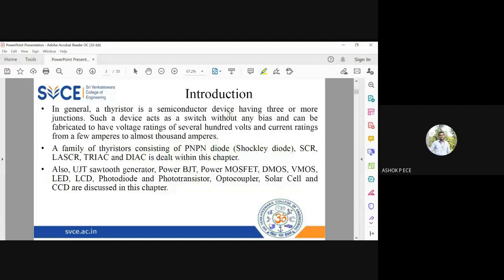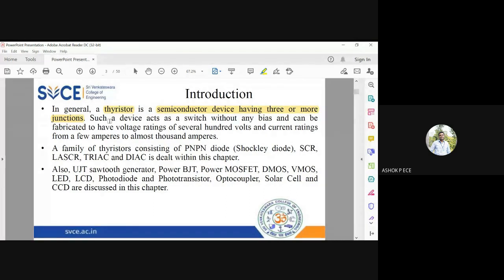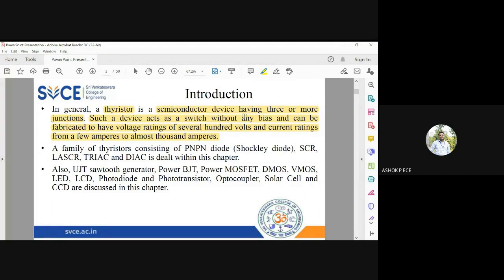Electron Devices | Lecture-129 | Introduction to Thyristors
This video clearly explains about the basics of thyristors.